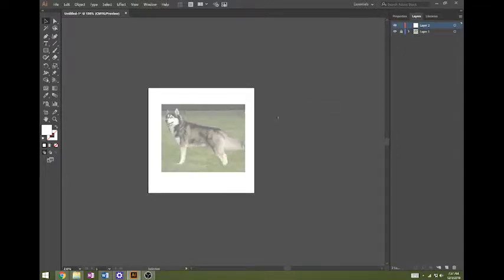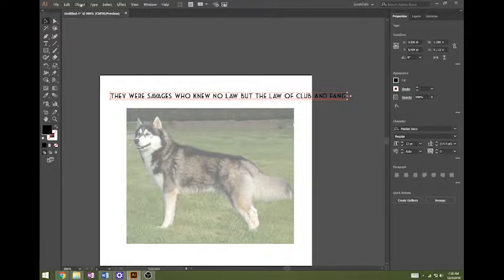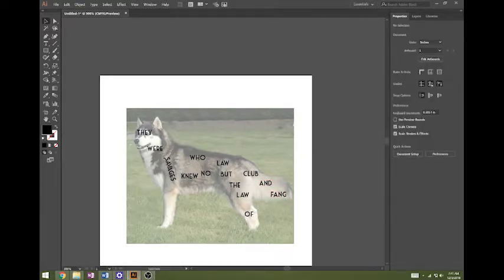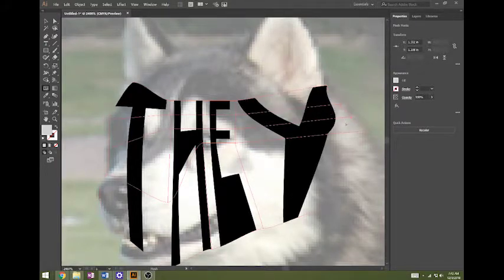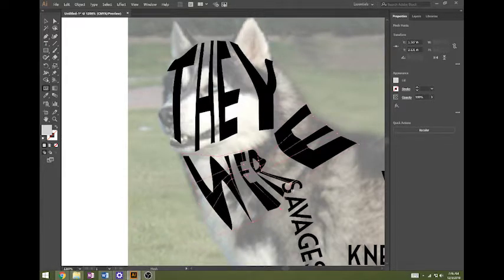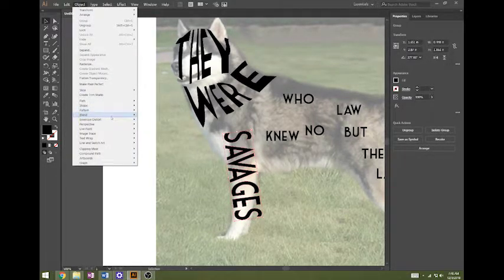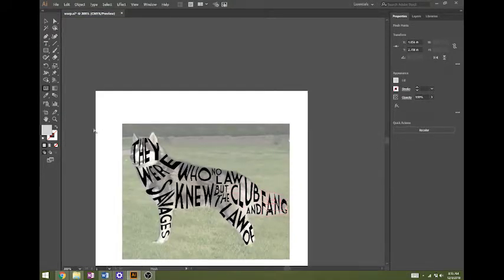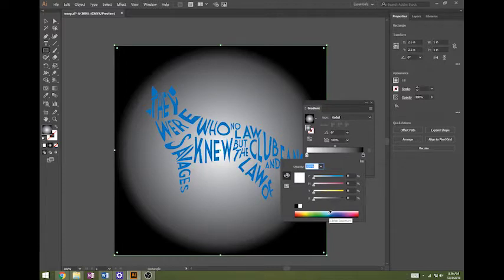Using a Mesh Envelope on a Quote